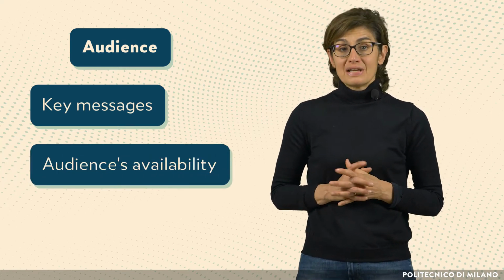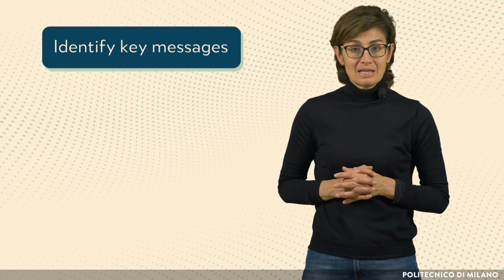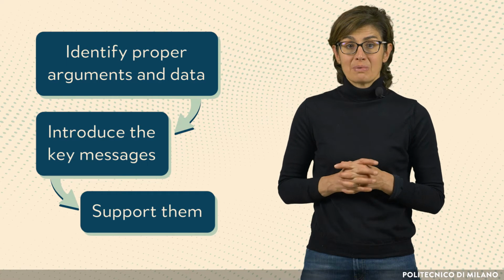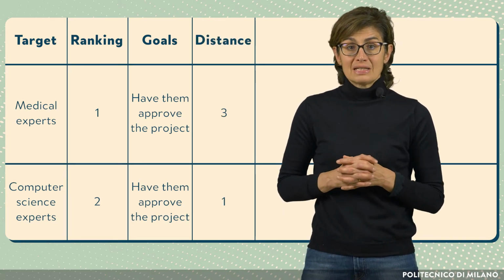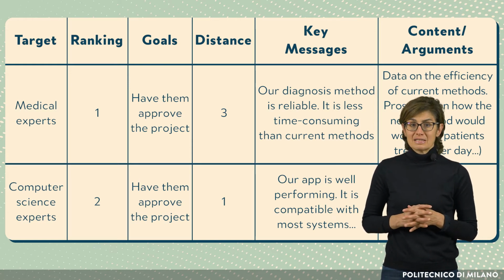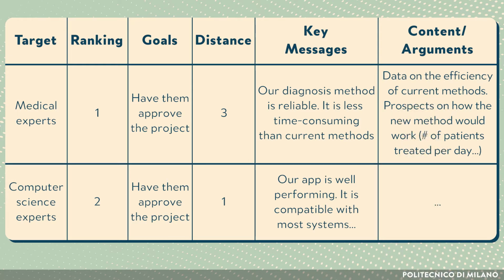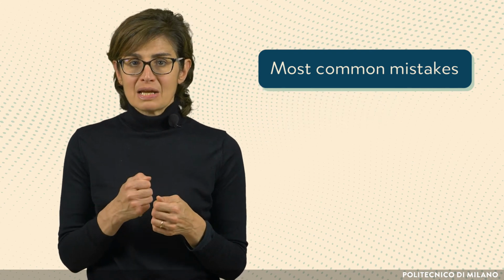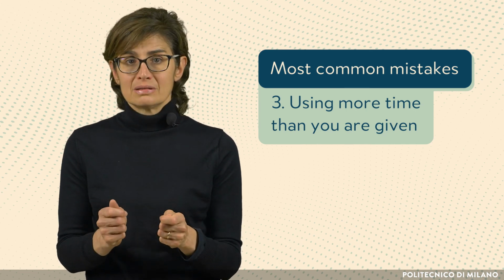The context of the speech (Nicoletta Di Blas)